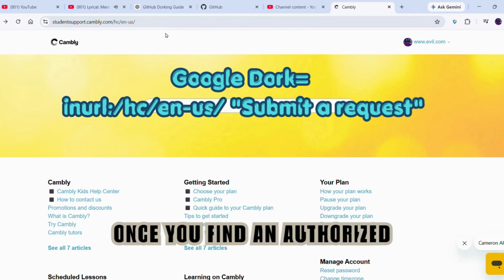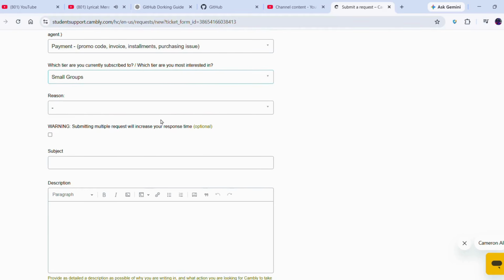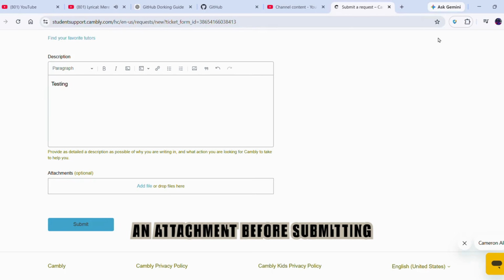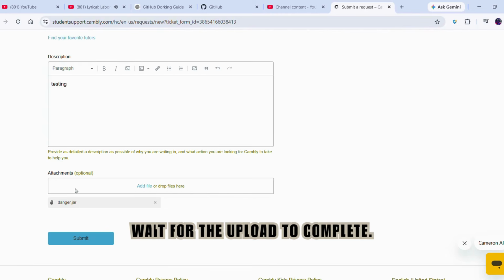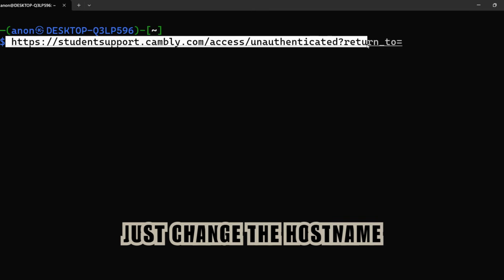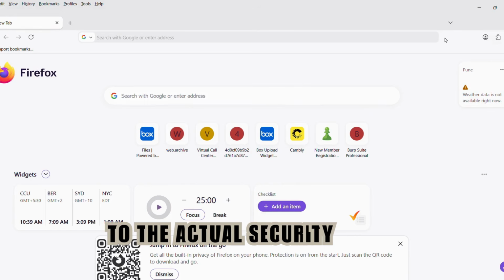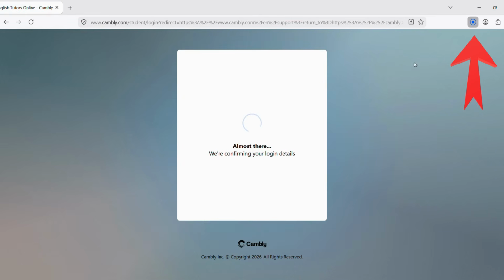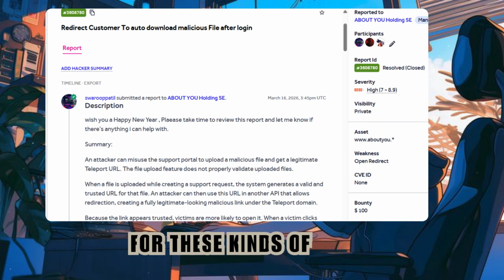Zendesk File Upload Vulnerability. | Low Hanging Fruits | Easy to find Bug.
About Me

I'm Lord_kazekage, a passionate Security Researcher and Bug Bounty Hunter focused on web application security, vulnerability research, reconnaissance, and discovering practical ways to improve security.

On this channel, I share hands-on research, practical demonstrations, useful tools, and techniques that can help you become a better security researcher.

On this channel you'll find:

🐞 Bug Bounty Hunting Methods
🔍 Advanced Recon & OSINT
⚡ JavaScript Security & Secret Hunting
🌐 Web Application & API Security
🤖 AI-Powered Security Tools
🧩 Vulnerability Research & CVE Analysis
🧪 CTF Write-ups & Walkthroughs
🐧 Kali Linux & Security Tools
⚙️ Automation & Custom Security Tools
📚 Cybersecurity Tips & Tricks

📝 Read My Research

I share my security research, technical write-ups, and bug bounty findings through my online profiles.

🌟  Medium:  / swarooppatil3125

This channel is strictly for educational and defensive cybersecurity purposes.

The techniques, tools, and information presented in my videos should only be used on systems that you own or where you have explicit authorization to perform security testing.

Never use the information provided on this channel to gain unauthorized access, steal data, disrupt services, or attack systems without permission.

For bug bounty programs, always follow the program's defined scope, rules, and responsible disclosure requirements.

Hack responsibly. Research ethically. Stay authorized.

Your support motivates me to keep researching, building, testing, and sharing what I learn.

Bug Hunt. Learn. Research. Repeat. ⚡